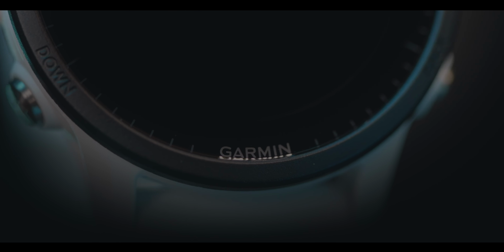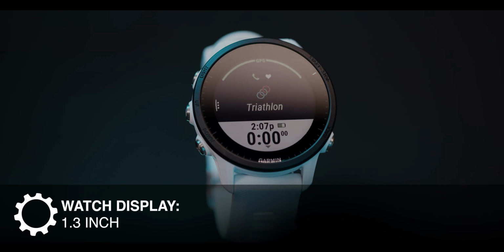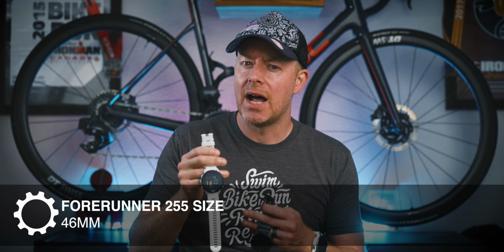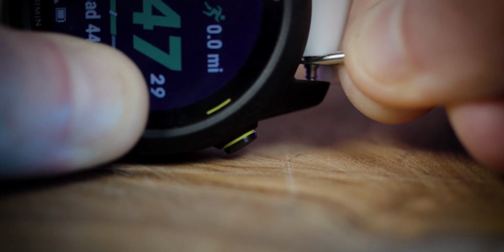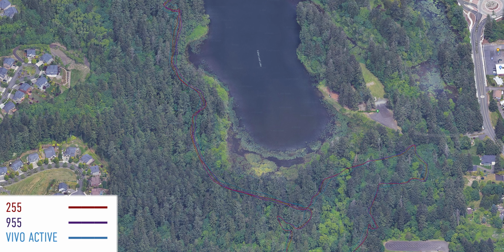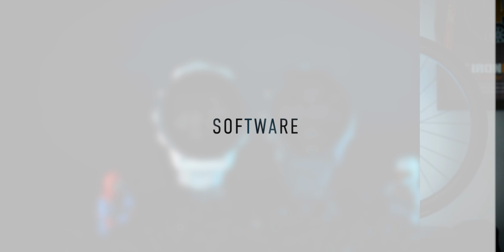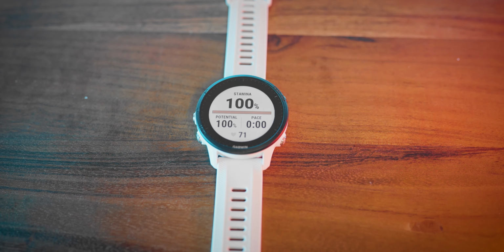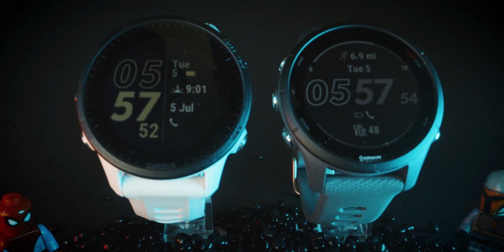Garmin Forerunner 955 vs 255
Today we're comparing the Garmin Forerunner 955 and the Forerunner 255.  Which one is right for you and what do you get when you spend more money?

"matt_legrand"